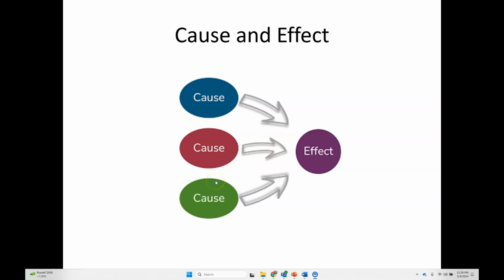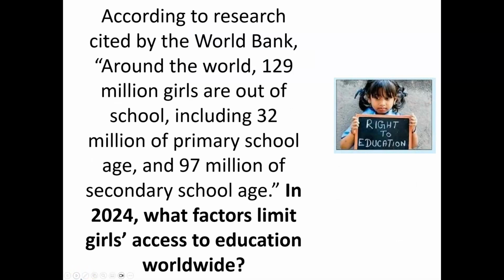Cause Outline Explanation